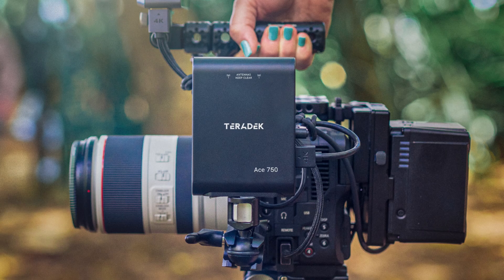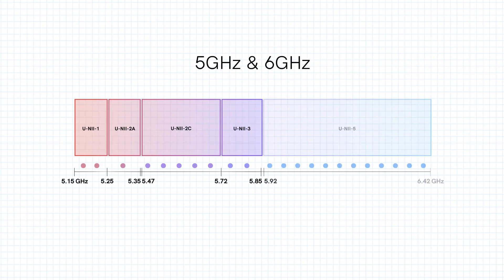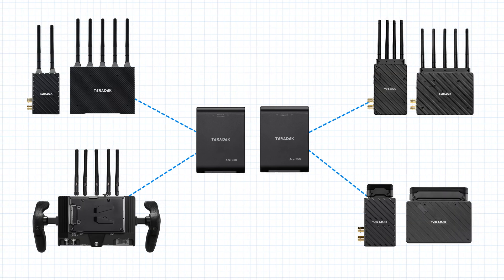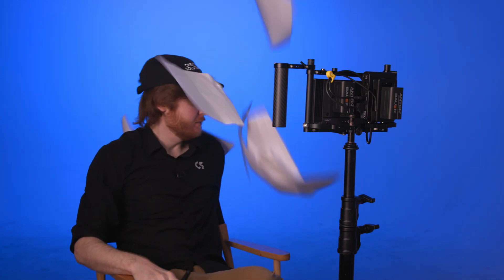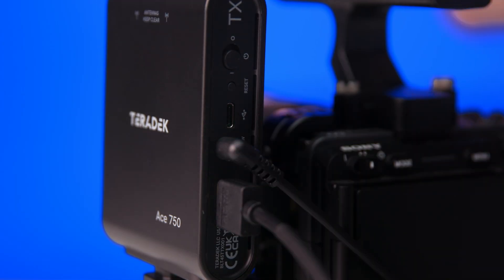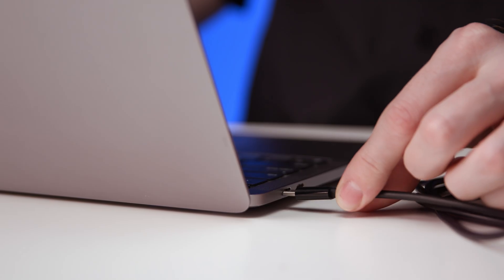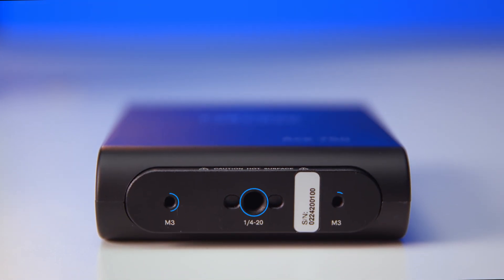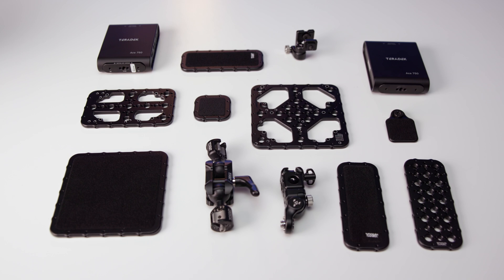Teradek Ace 750 Overview and Features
The Teradek Ace 750 HDMI wireless video system gives you true zero-delay, 4Kp30, 10-bit HDR signal up to 750 feet, Bluetooth control via the Bolt Manager App for iOS and Android, full Bolt compatibility to scale to any production environment, and more. You can connect up to 6 receivers to one transmitter.